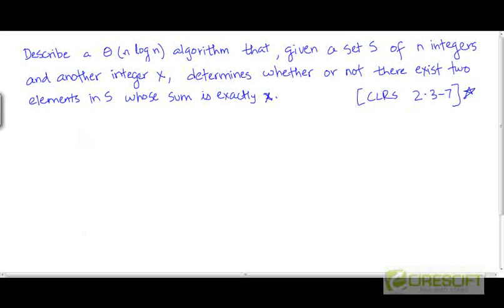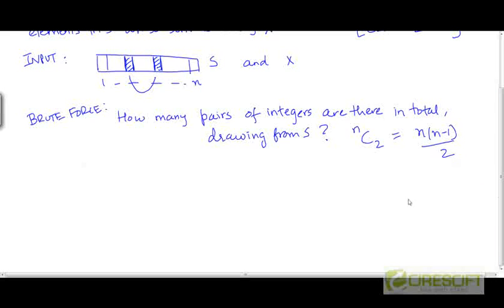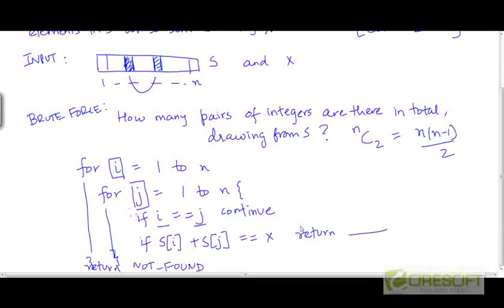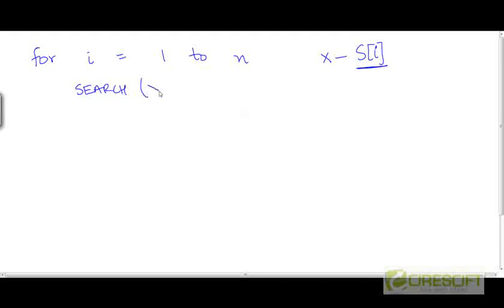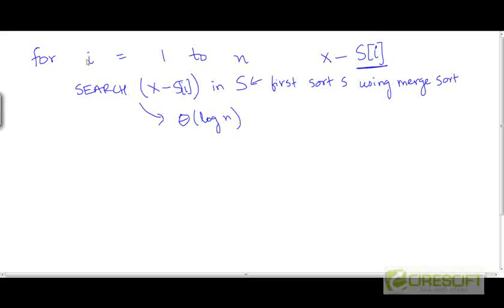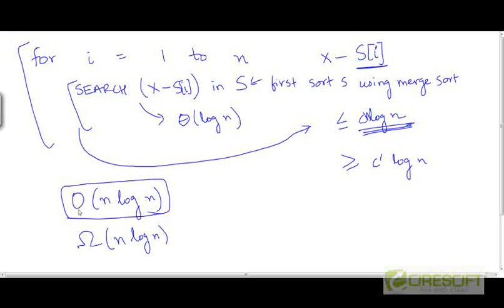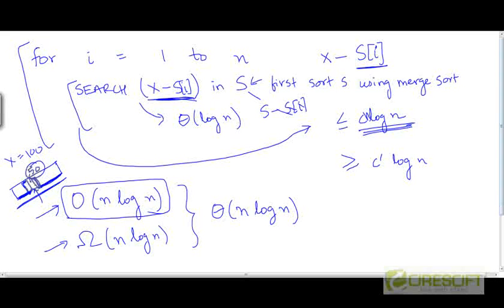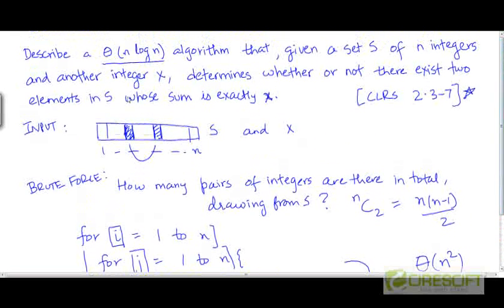Problem: Searching for a pair of elements whose sum is x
An algorithm for searching for a pair of elements in an array whose sum is some given number x.

    1. Access to course videos and exercises
    2. View & manage your progress/pace
    3. In-class projects and code reviews
    4. Personal guidance from your Mentors